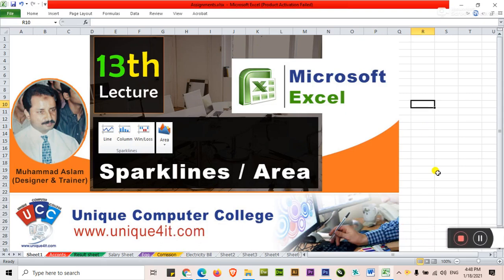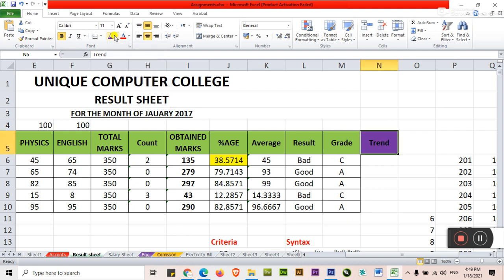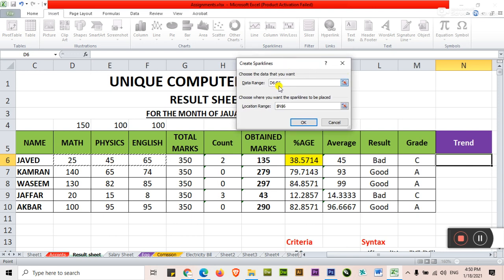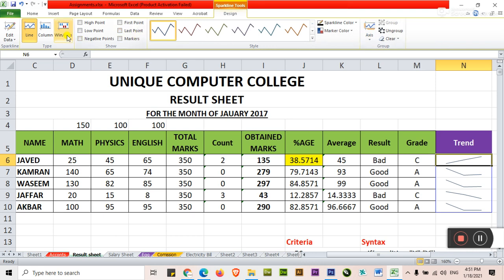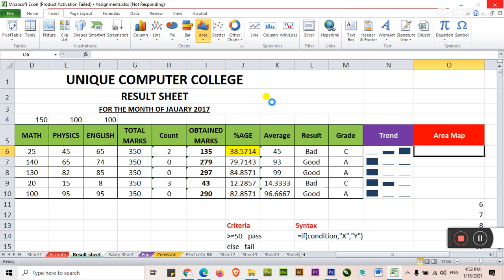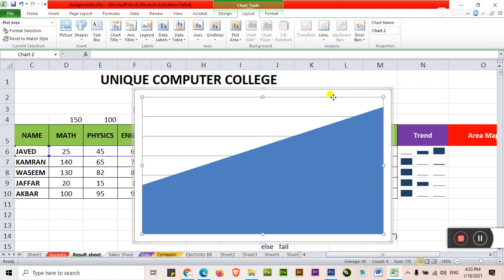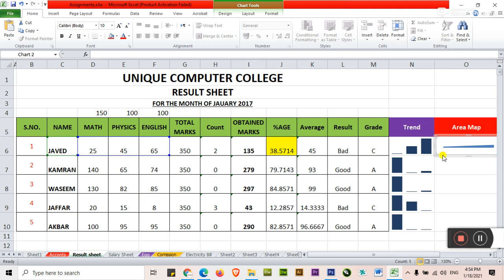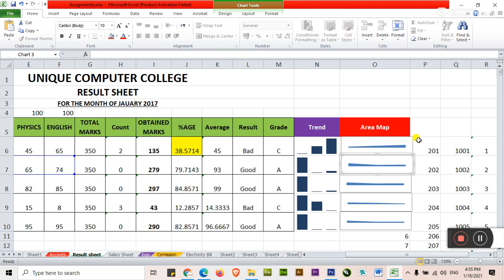Make Sparkline in Excel with Area Chart